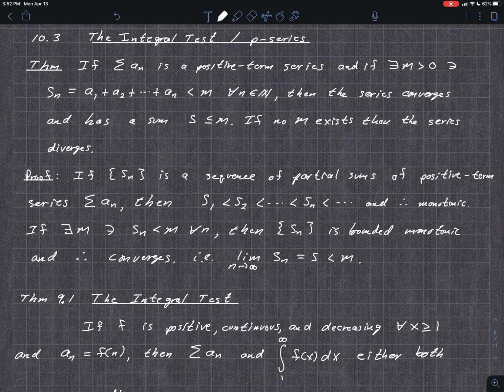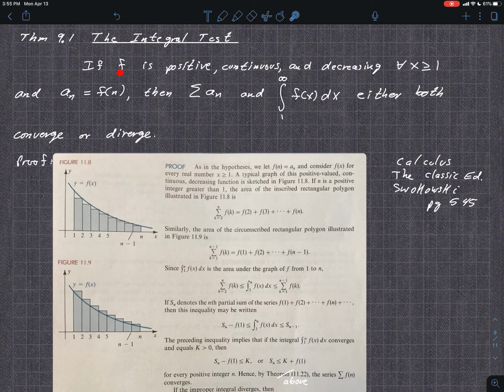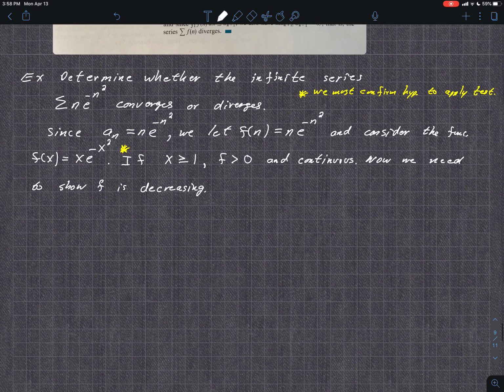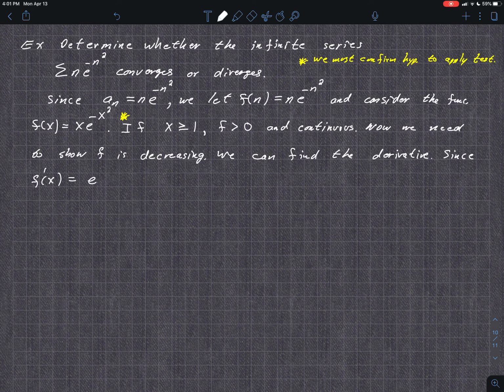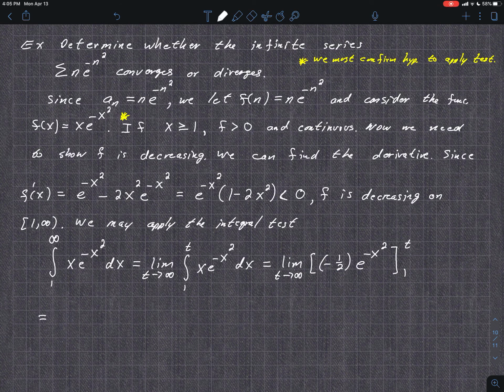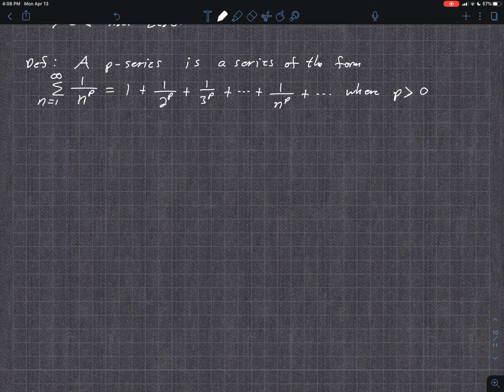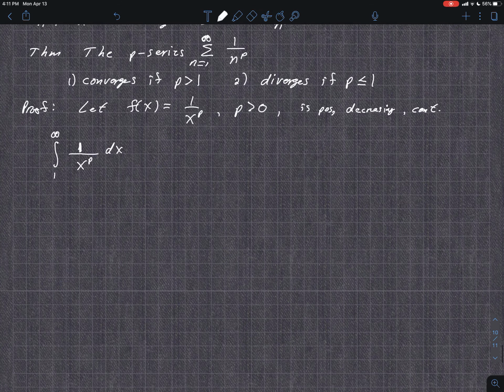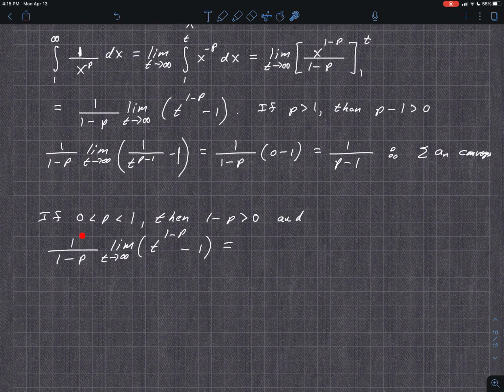Math 65B Chapter 10 3